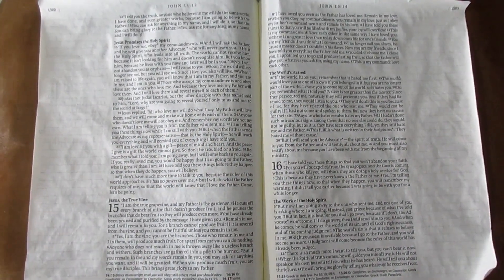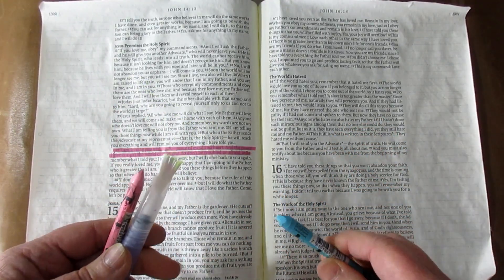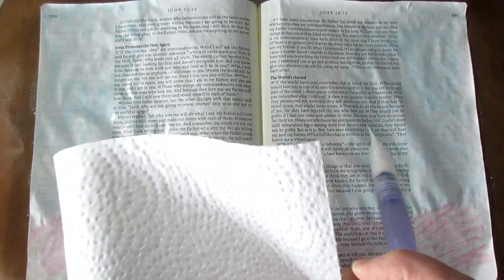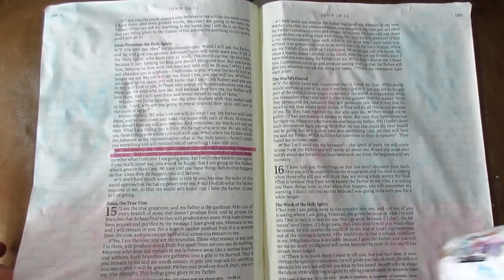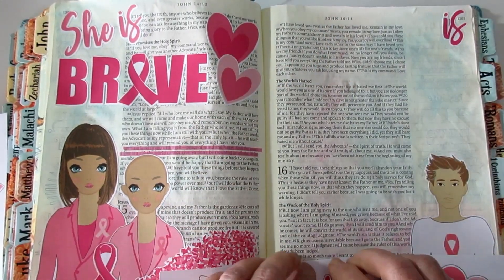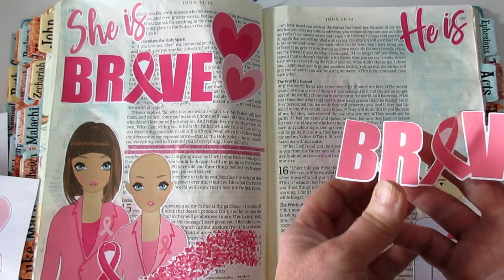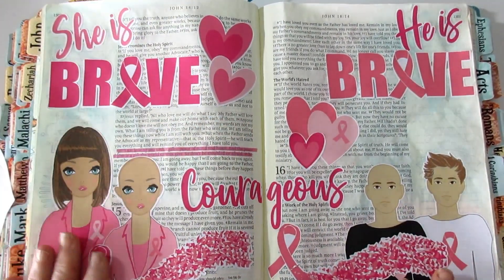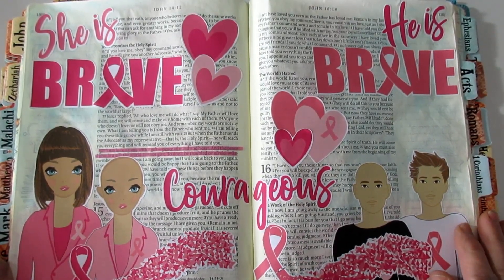Technique Thursday #128 -John 14:27 "Brave" Bible Journaling Page and a FREEBIE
Join Lynn in the studio as she creates with the FREE "Sheis/He is Brave Bundle".. Thank you for stopping by. Blessings for a beautiful day.

Bible Tabs: Praise & Pray Etsy Shop
Tyndale Inspire Bible Large Print
Illustrated Faith Highlight It Washi
Art Basics Clear Gesso
NeoColorII crayons
Fiskars Easy Action Scissors
Avery Full Sheet White Sticker Project Paper
Avery Full Sheet White Labels: 100 sheets OR 25
Maco Full Sheet Labels
Compulabel Clear Sticker Paper (100)
Brother Scan and Cut